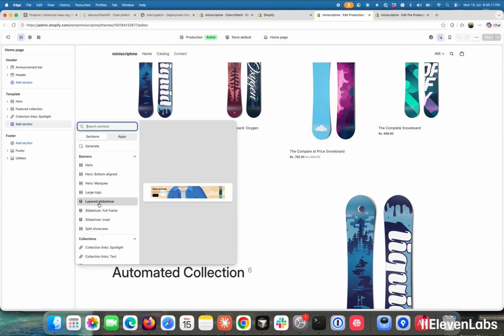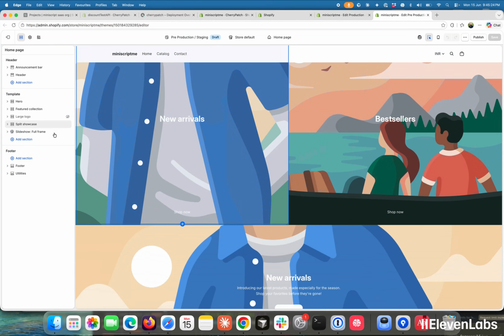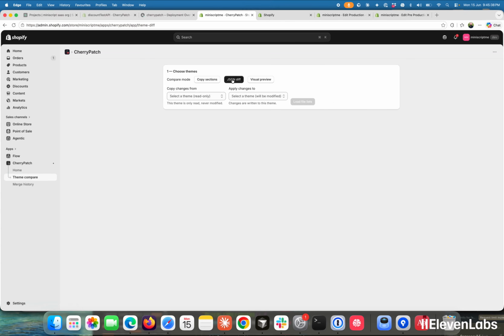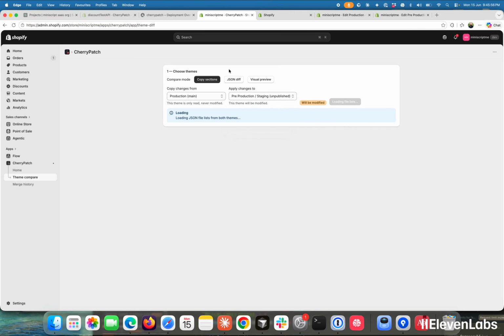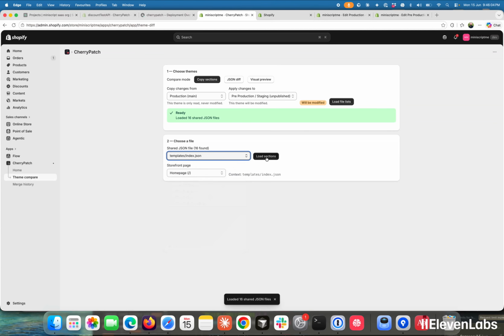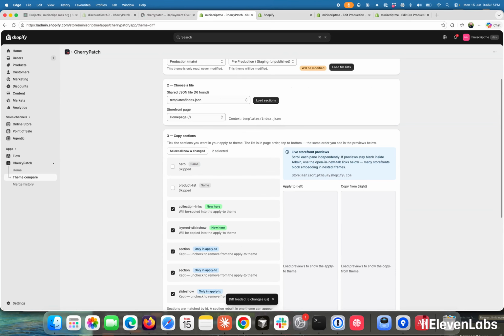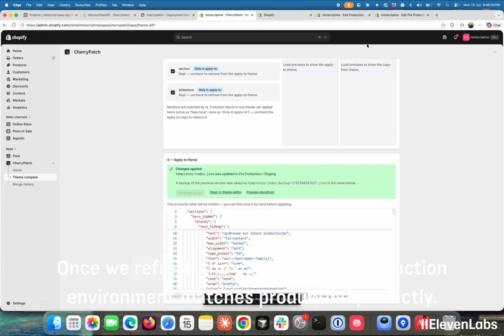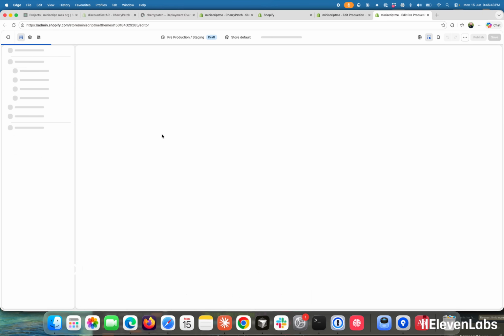Migrate Shopify Theme Sections Without Code | CherryPatch App | Manage Shopify Staging & Production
Managing multiple Shopify environments doesn't have to be a headache. In this quick walkthrough, we show you how to use CherryPatch to seamlessly merge specific theme sections from your Production store directly into your Pre-production (Staging) environment.